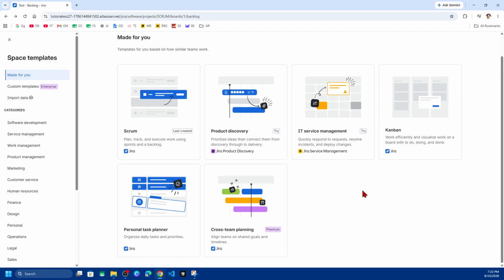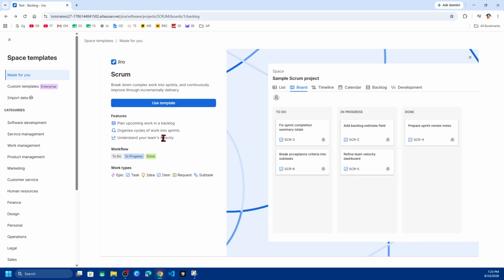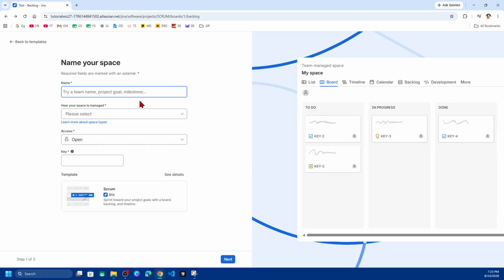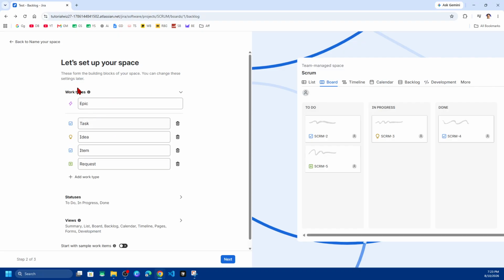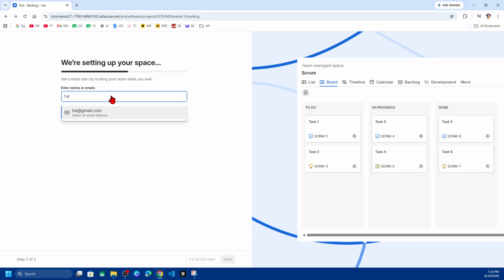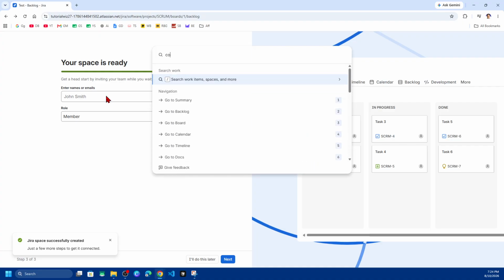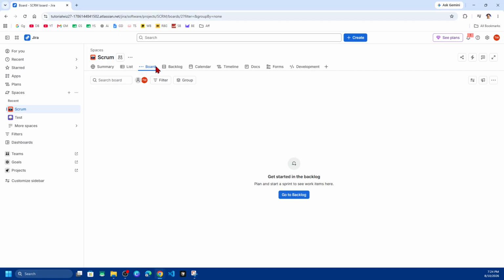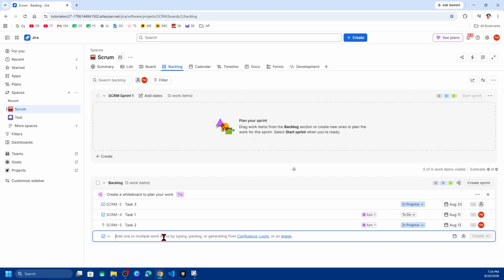How to Create Your First Jira Project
In this step-by-step tutorial, learn how to create your first Jira project. We'll guide you through the process from start to finish, covering everything from setting up the project's details to customising your workflow. Whether you're new to Jira or looking to improve your project management skills, this video is for you. By the end of this tutorial, you'll have a fully functional Jira project ready to go.

In the second half of the video, we'll delve deeper into advanced features of Jira. We'll show you how to assign tasks, track progress, and use the reporting function to keep your team updated. Regardless of your team's size or the complexity of your project, Jira can help you stay organised and on track.